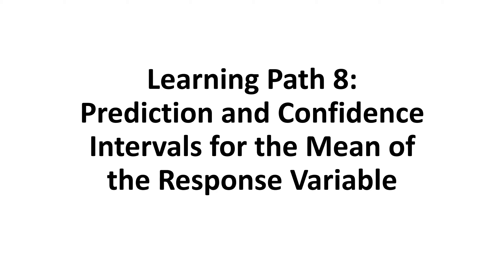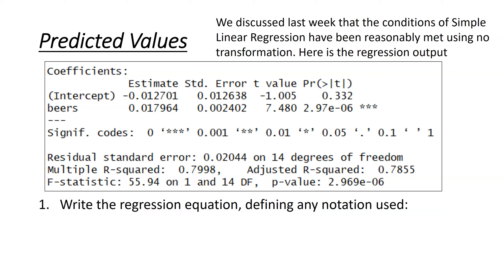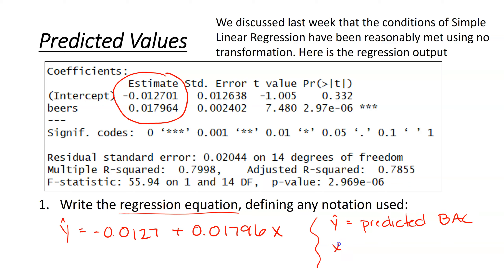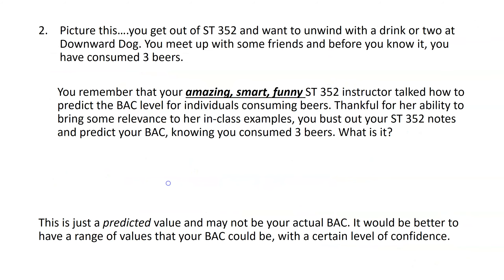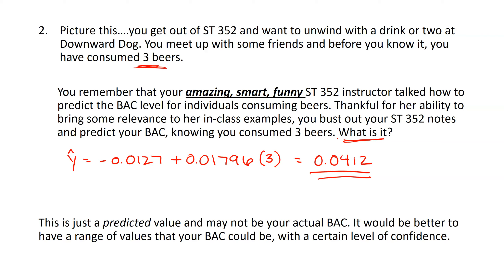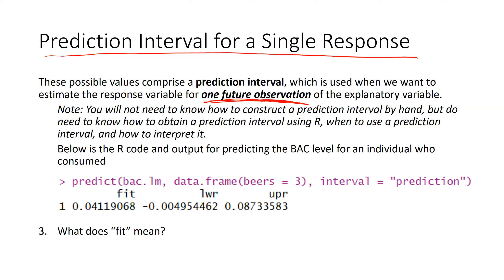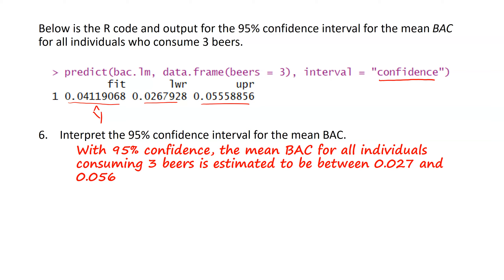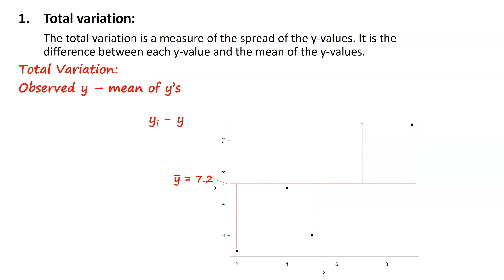ST 352 LP 8-9 Prediction Intervals, Confidence Intervals and ANOVA table for SLR